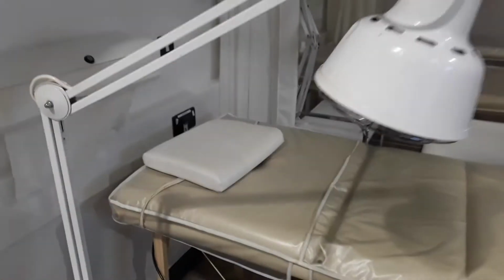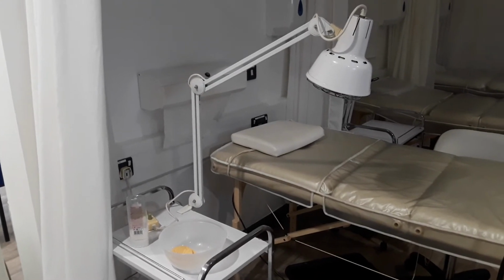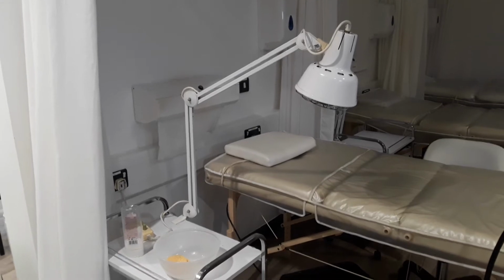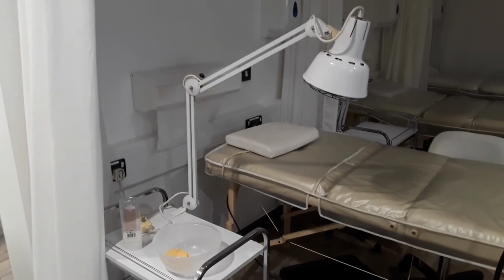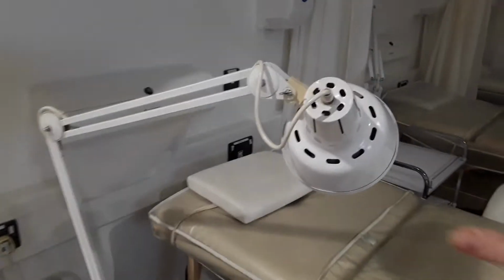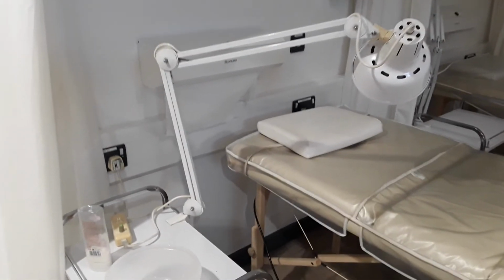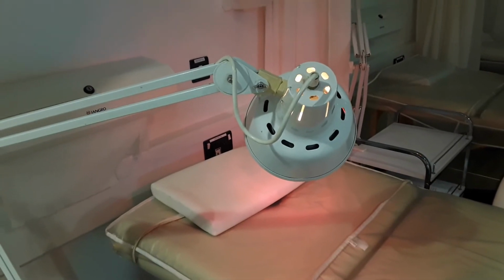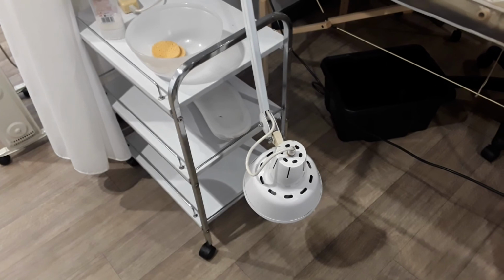UV Lamp B20 Body Massage and B14 Electrical Equipment